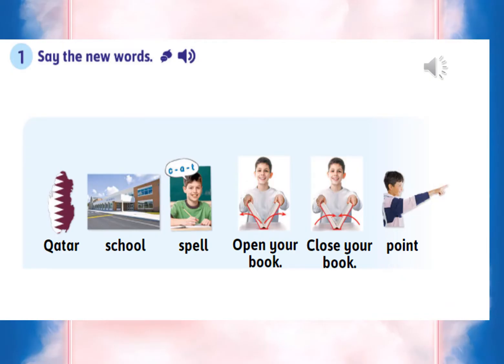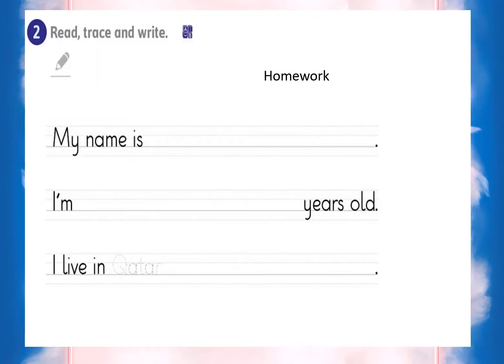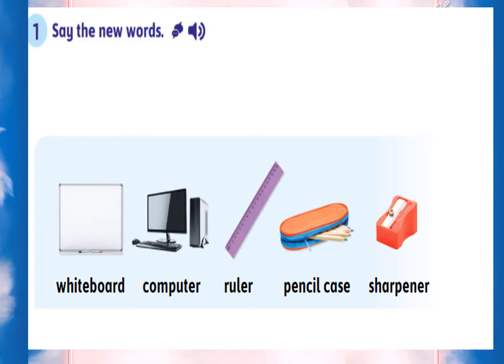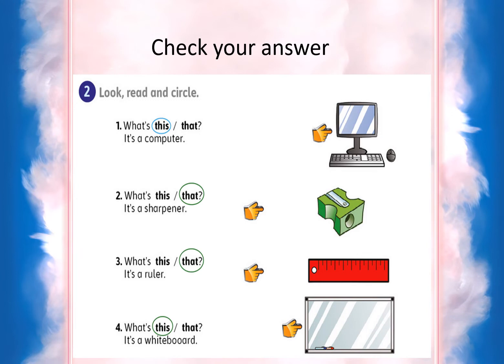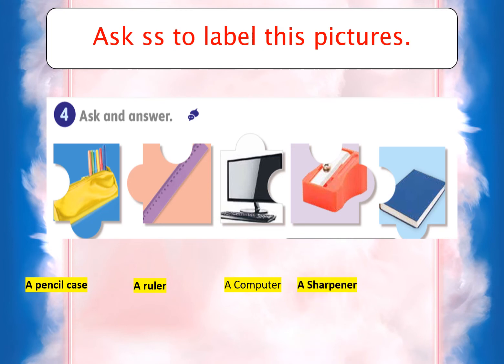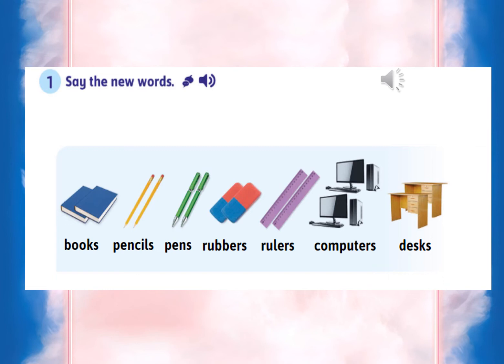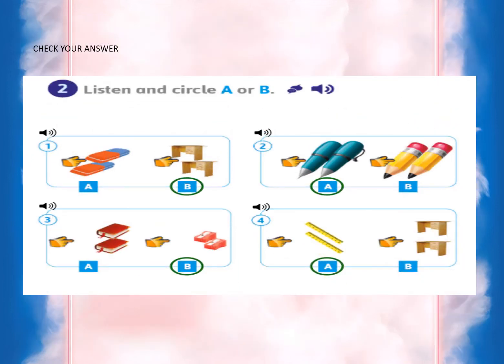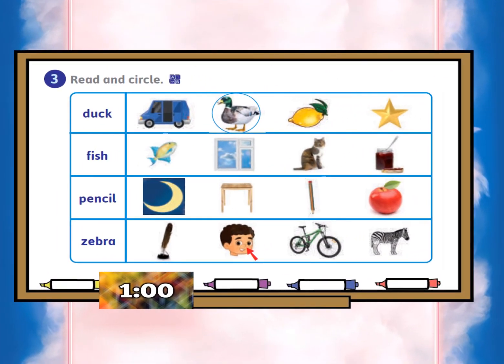G revision 1